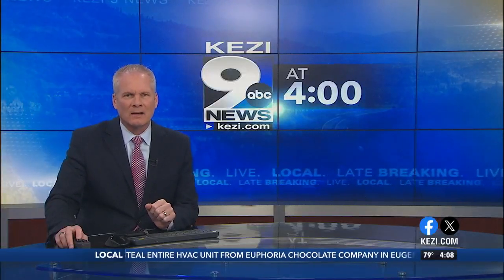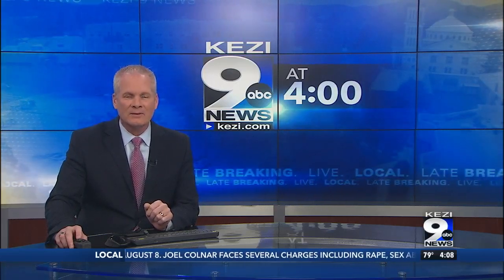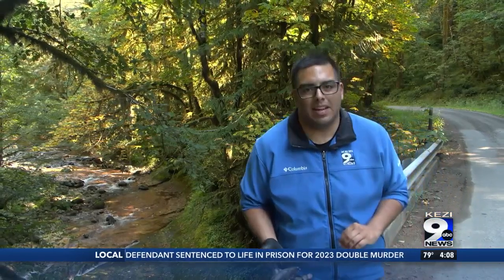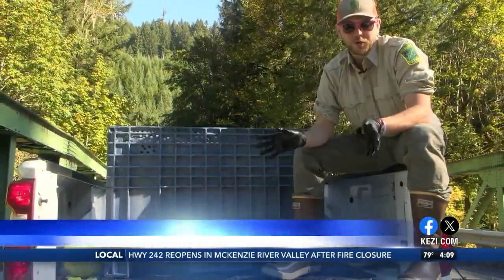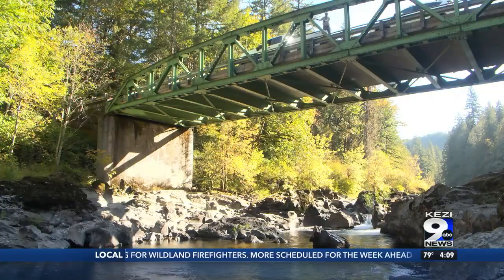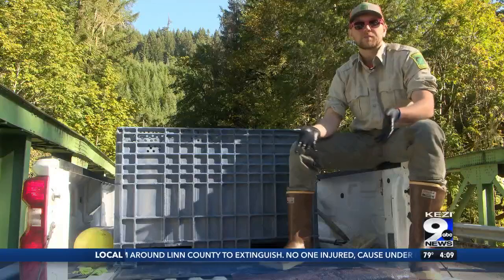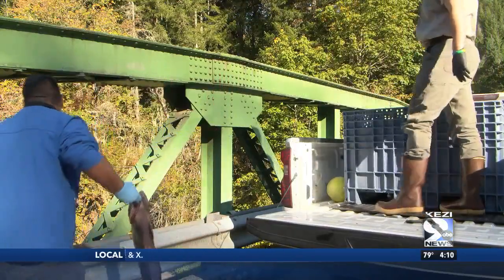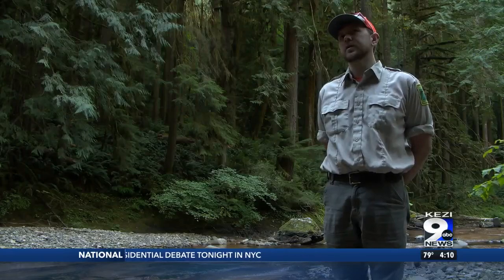Oregon fish and wildlife workers throwing fish carcasses into wilderness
ODFW workers are tossing fish carcasses into the wilderness to make sure their nutrients get into the ecosystem.